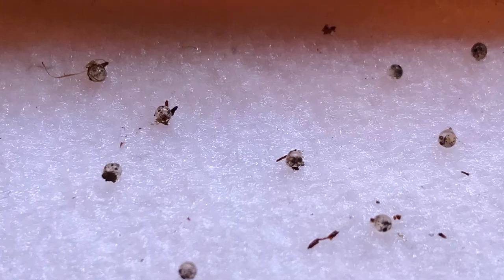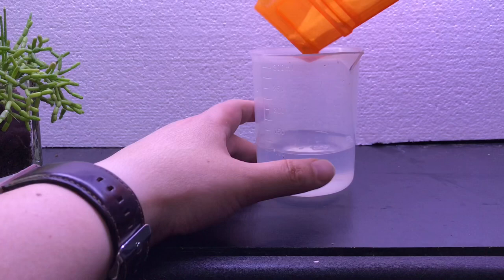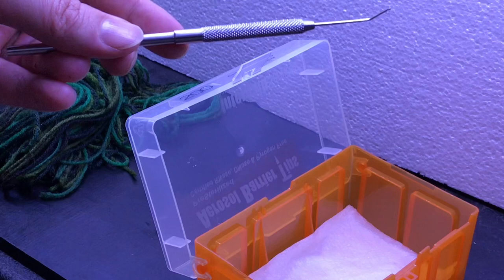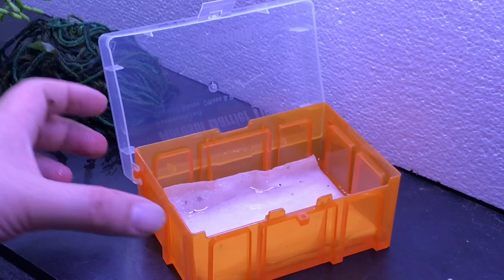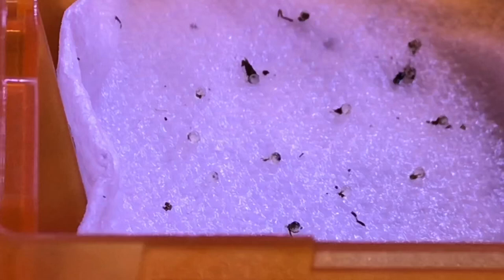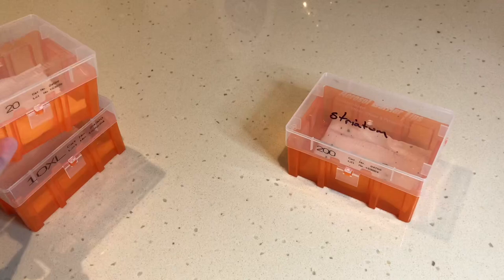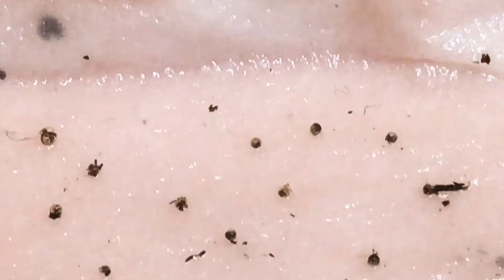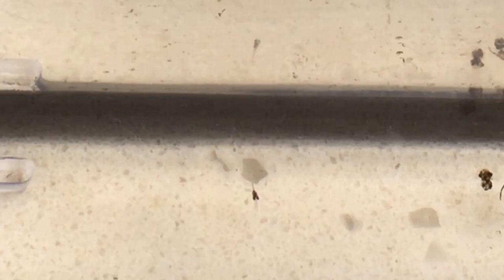How to breed Killifish: Paper towel incubation method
An alternate way of incubating non-annual killifish eggs.